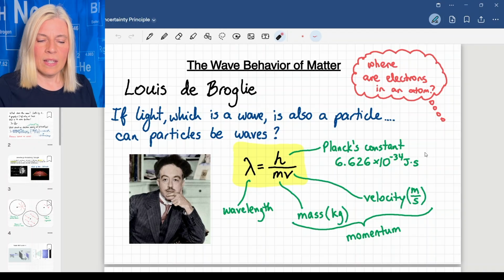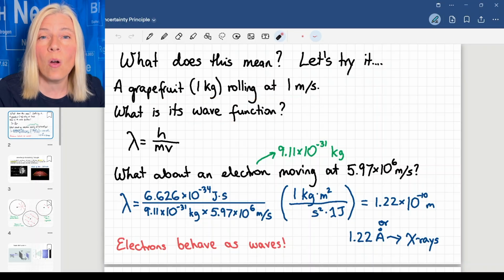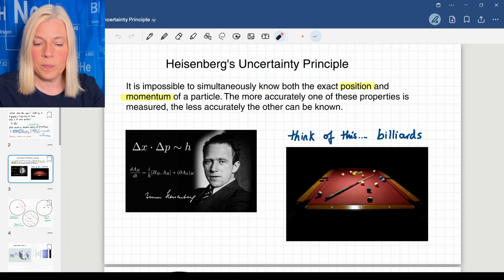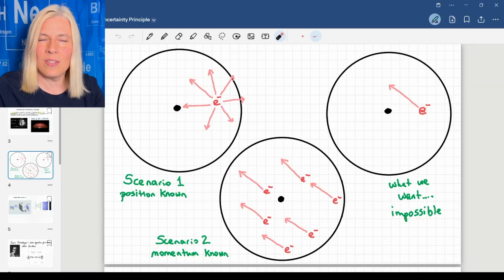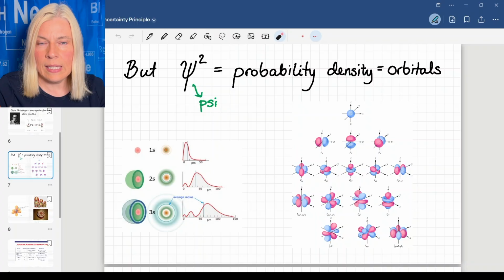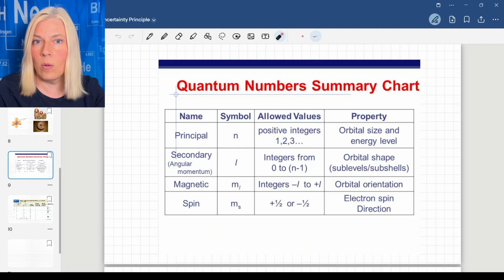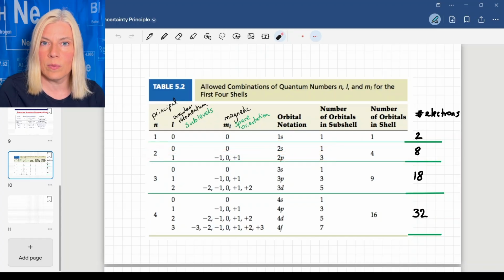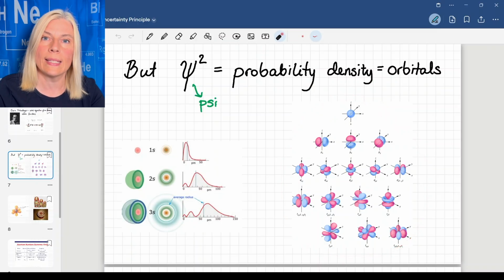The Wave Behavior of Matter